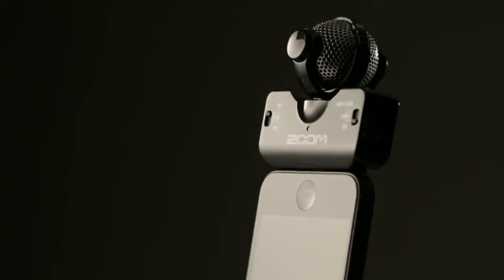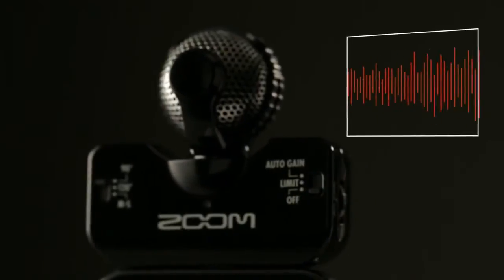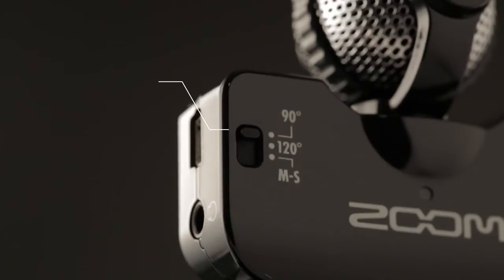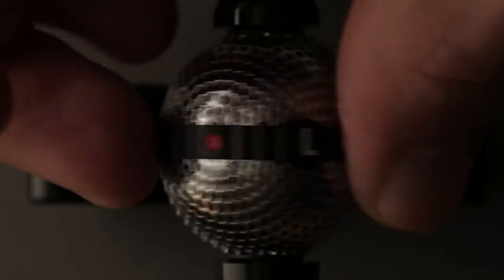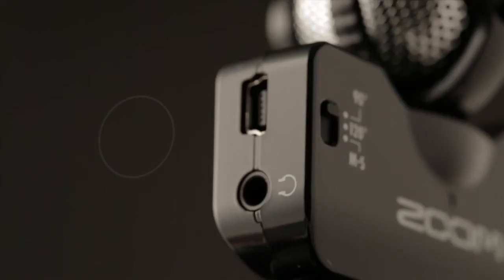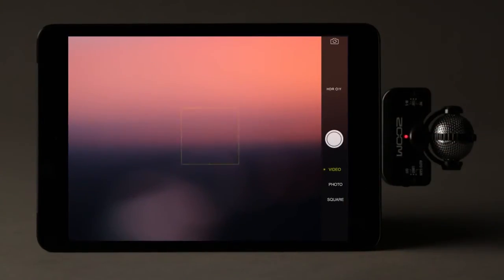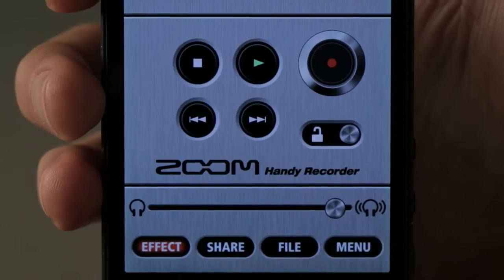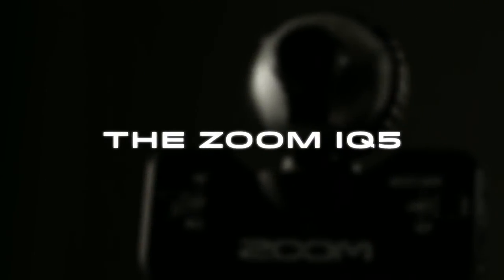Zoom iQ5 @ Sound Service TV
The Zoom iQ5 is a high-quality mid-side stereo condenser mic, perfect for recording music and compact enough to be slipped into your pocket. Simply connect it to the Lightning connector of your iPhone, iPad or iPod Touch and get ready to do some serious stereo recording any time, any place.